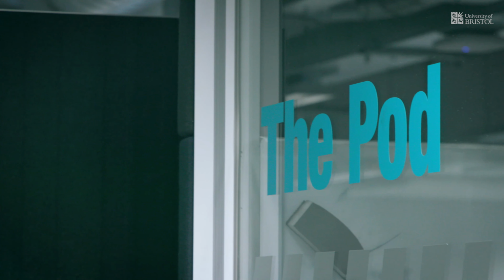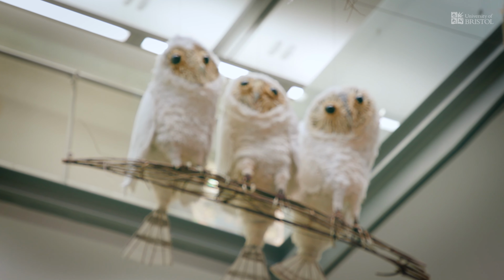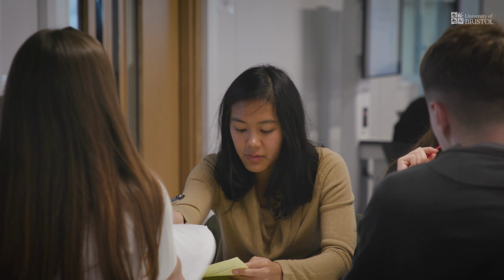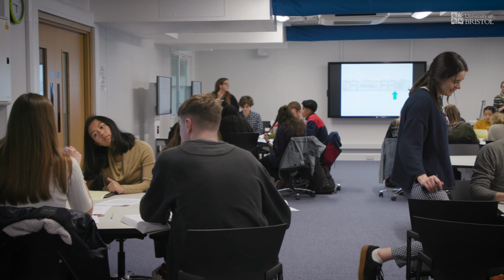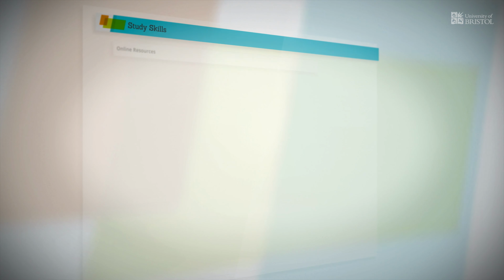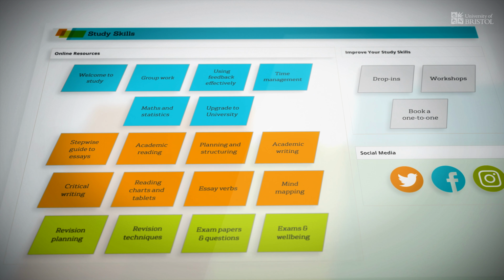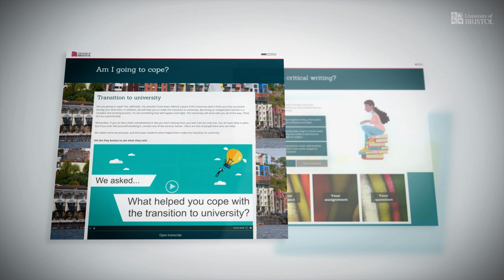Study Skills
Improve the important skills you need at University of Bristol with the free Study Skills Service. You can book online and in-person tutorials, workshops, peer guidance sessions and use our online learning resources. Every student at University of Bristol has access.